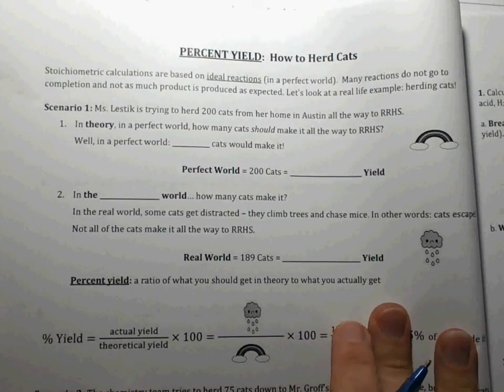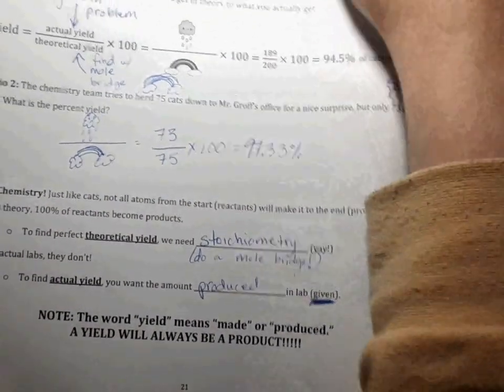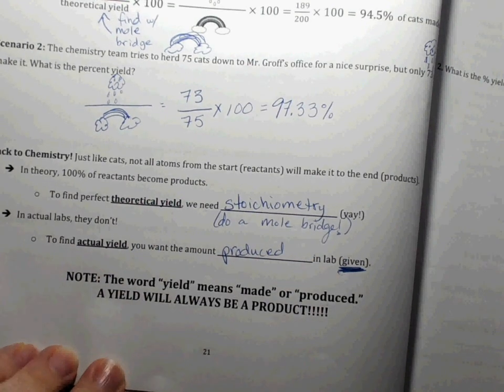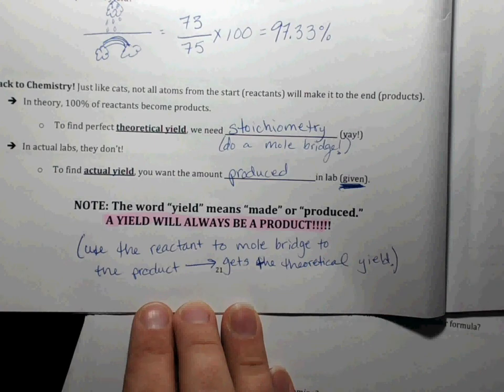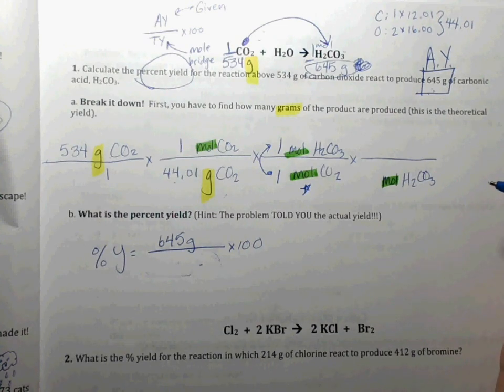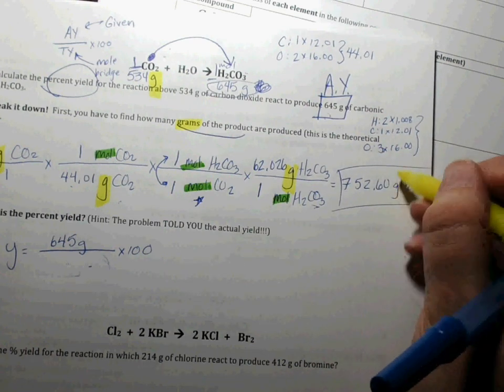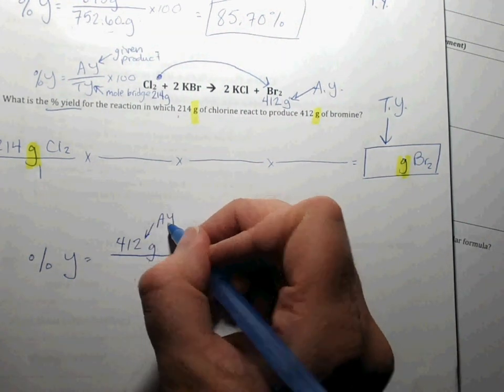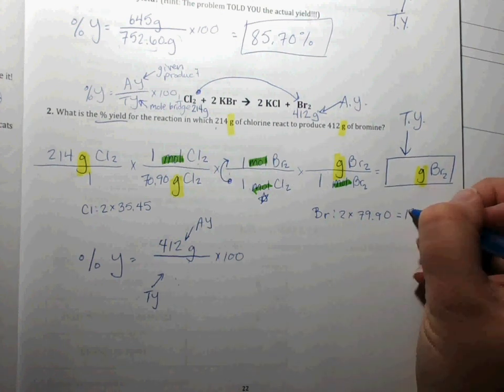Unit 9 Stoich Part 6: Percent Yield